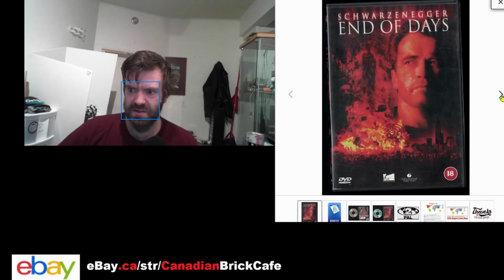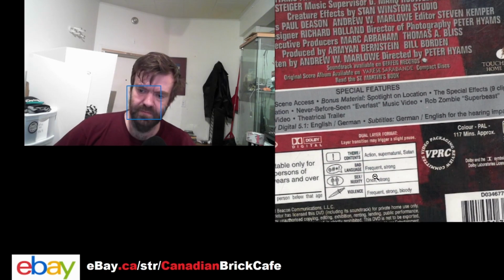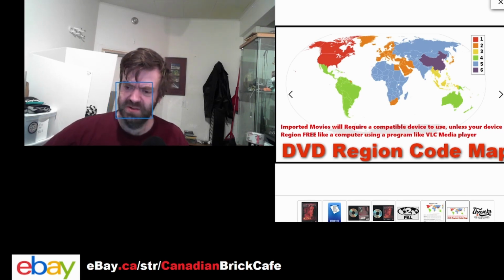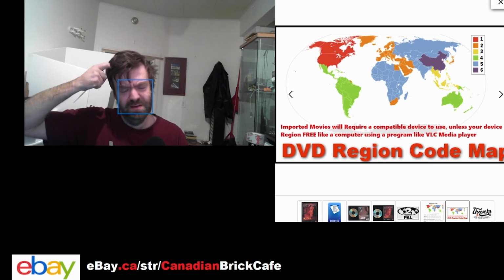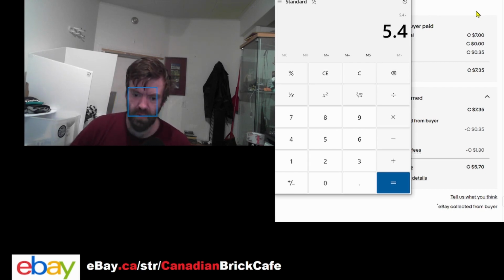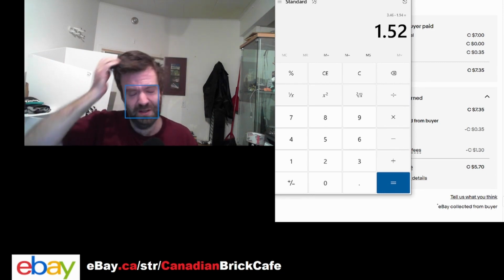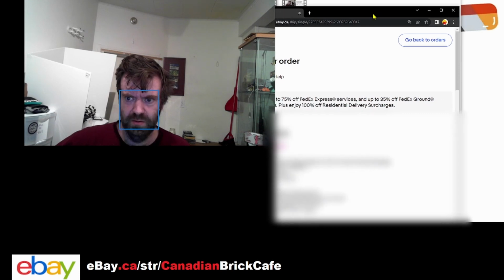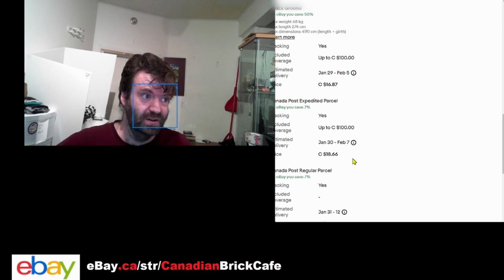shipping ebay canada Region 2 DVD Canada Post oversized lettermail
This video shows how I shipped out Ebay Order number 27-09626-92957